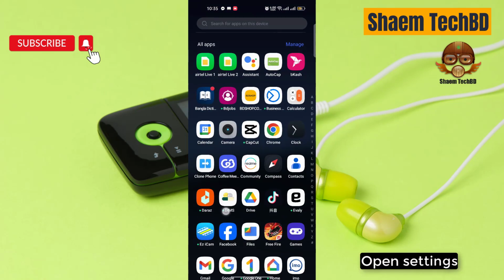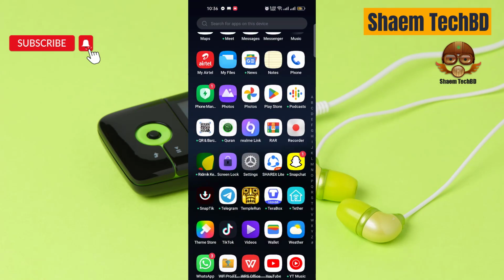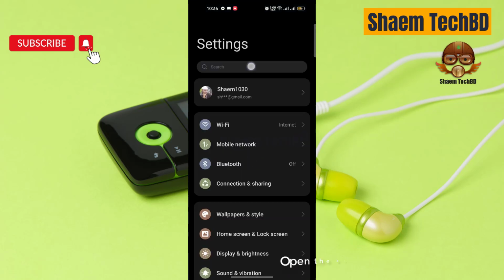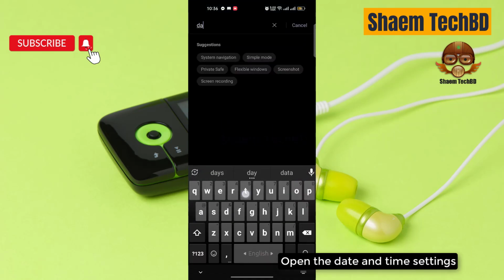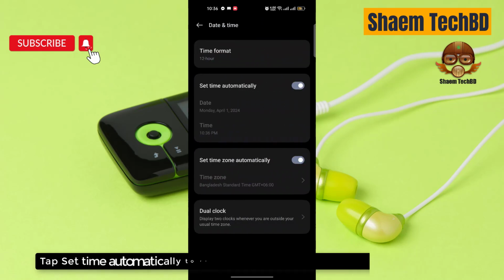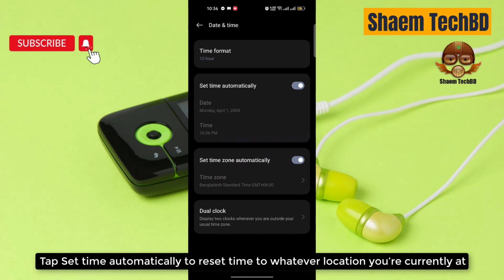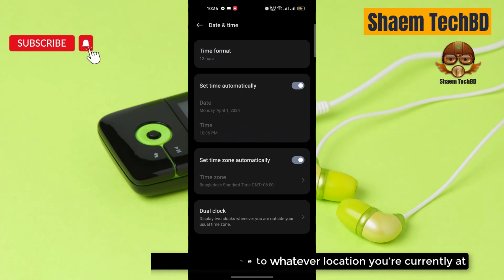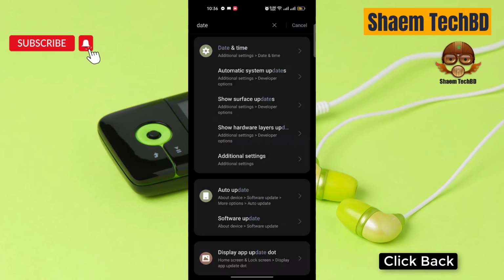How to Fix Coffee Meets Bagel App No Emails Are Sent for Verification in Android After New Updates